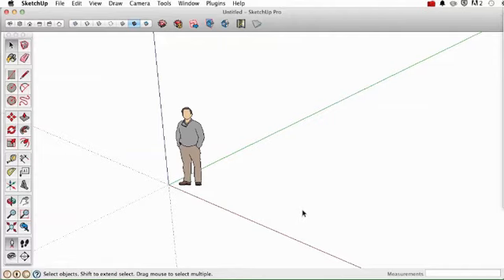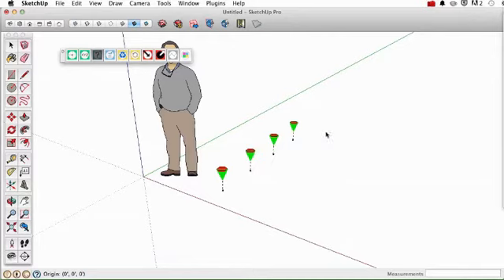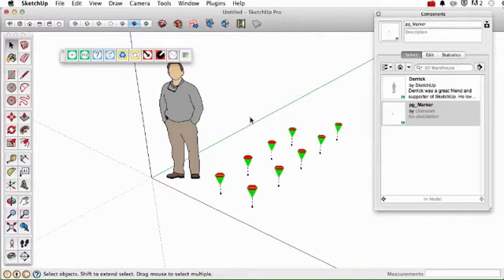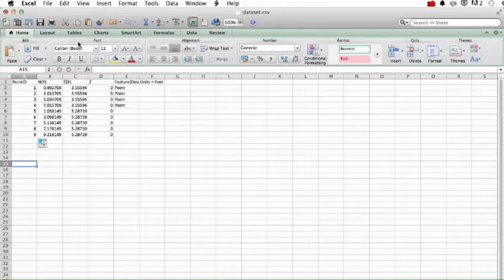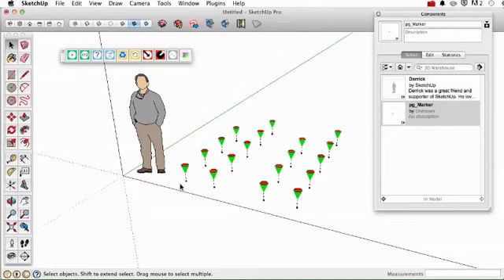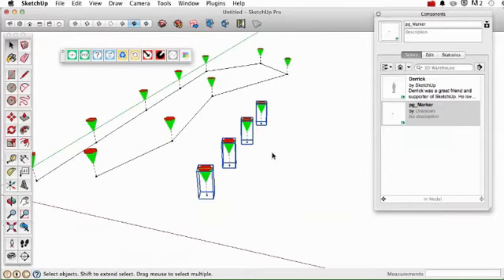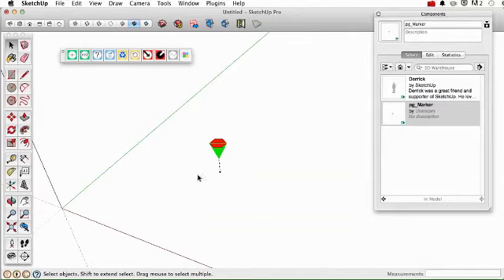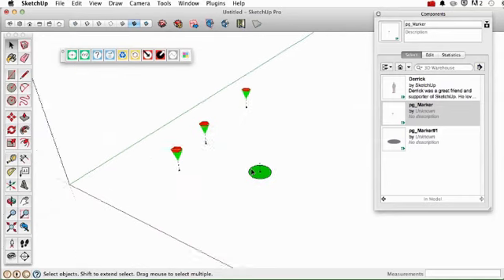Point Gadget Tips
A brief review of some tips for the Point Gadget plugin for SketchUp